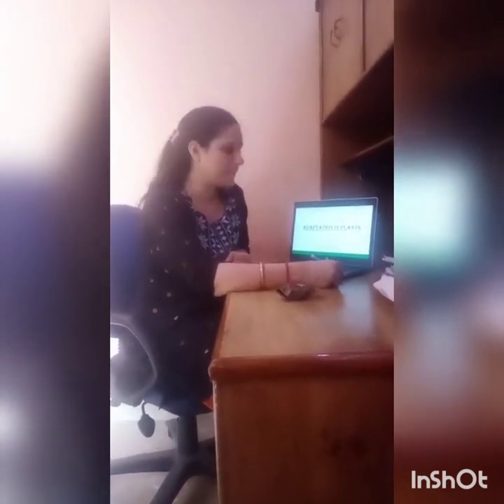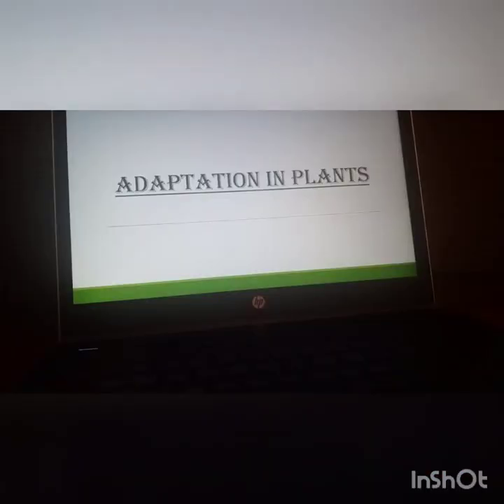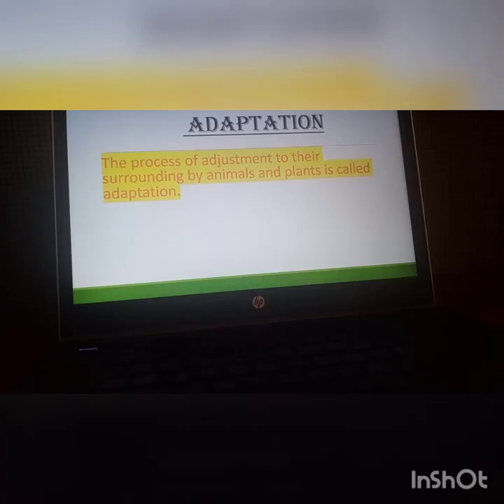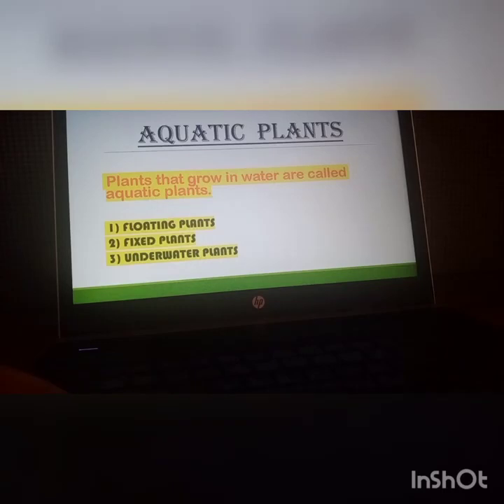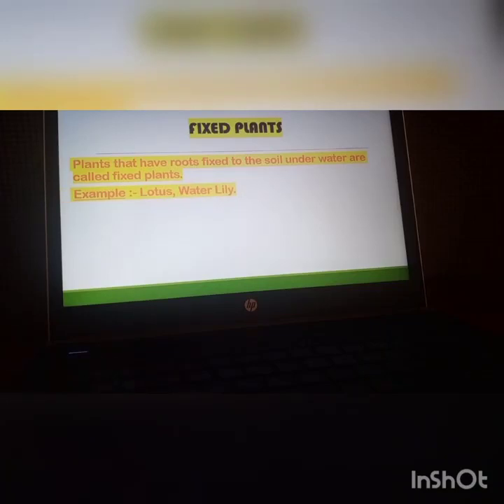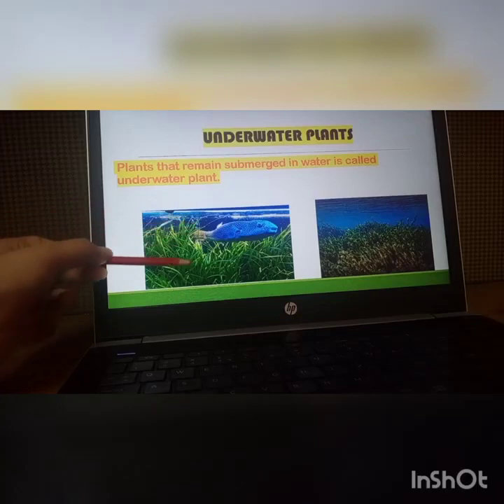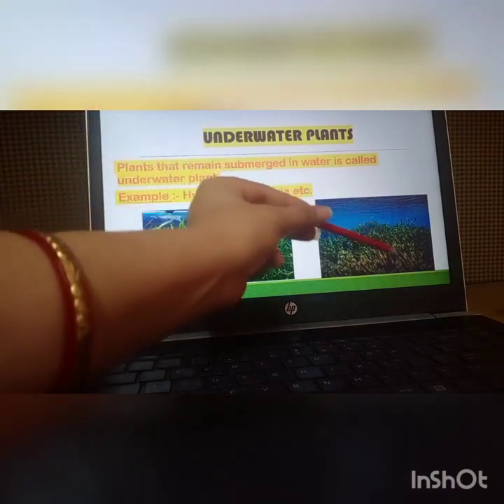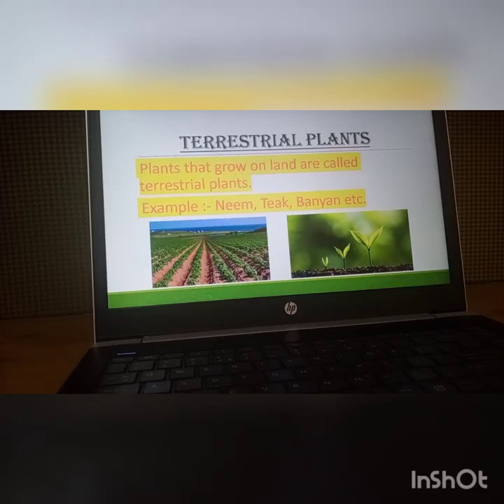Class 4 Science Ch 2 part 5- 7 APRIL